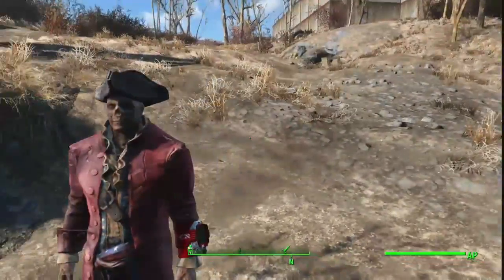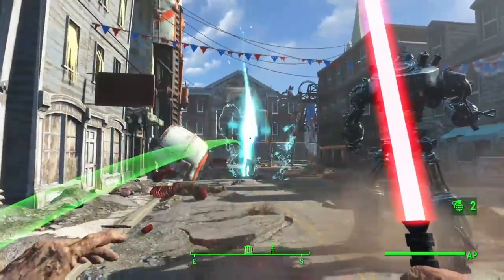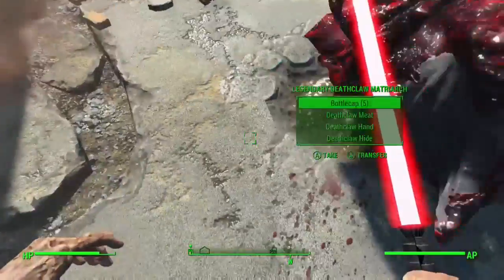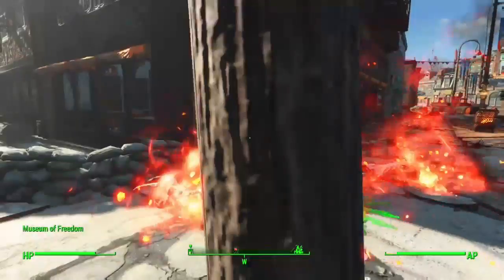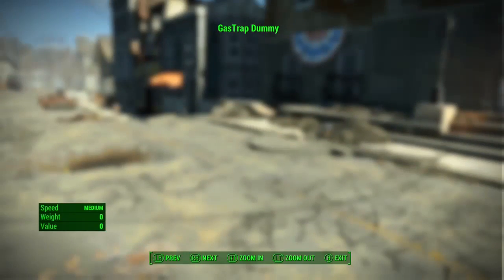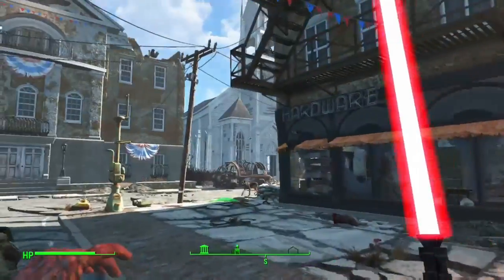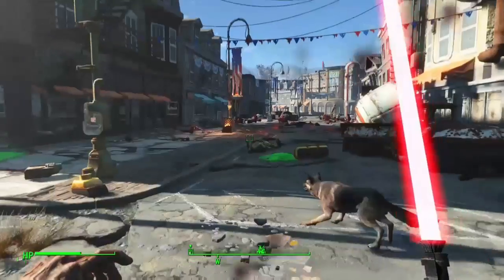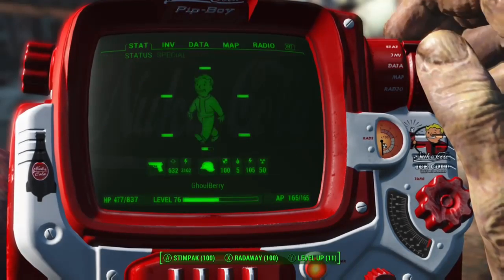Fallout 4 Mods Part 2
Mods2